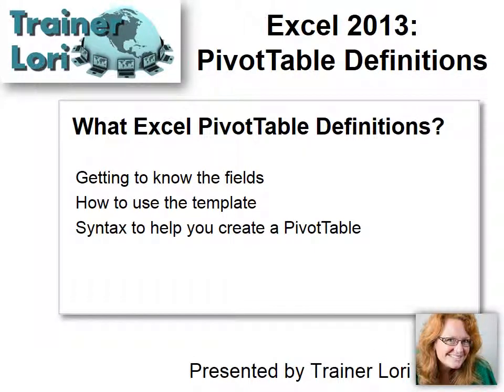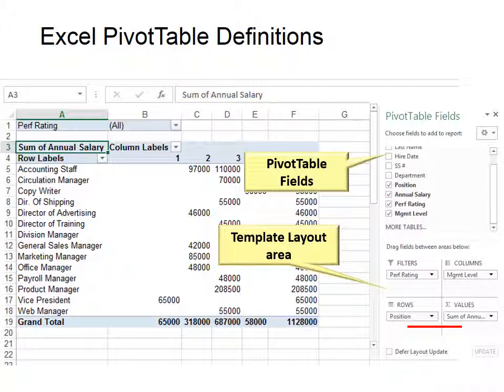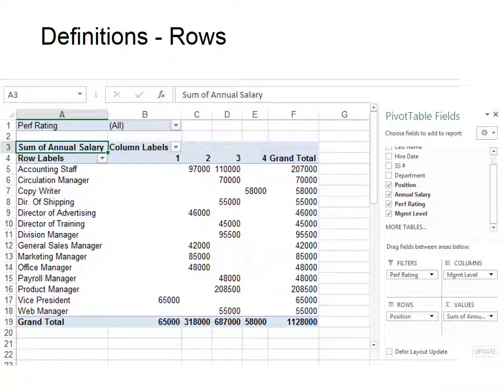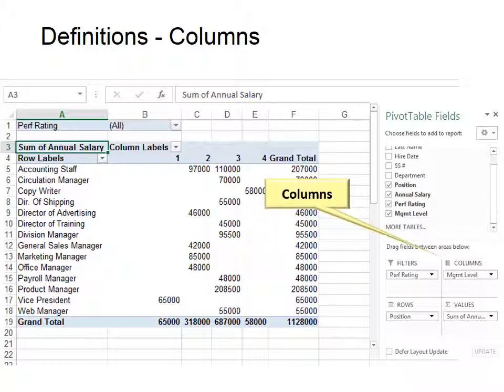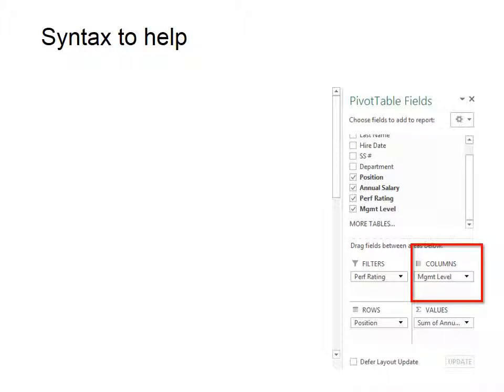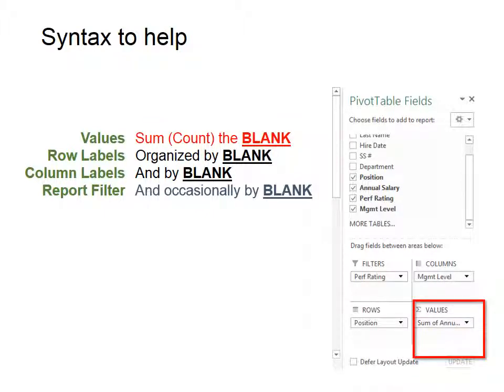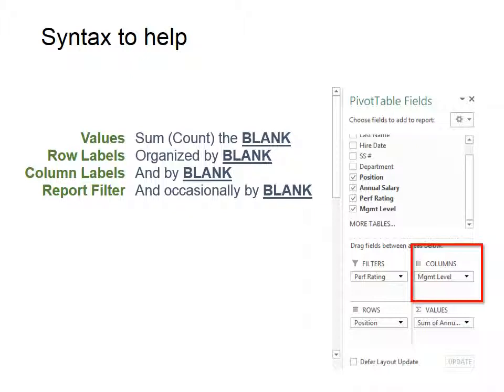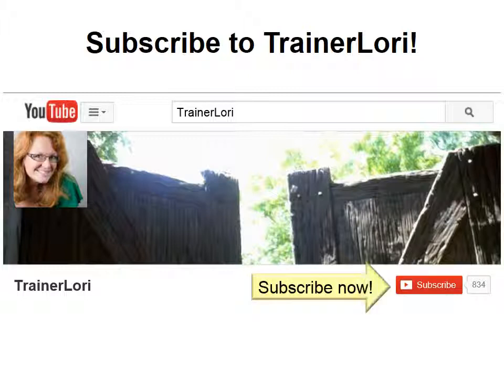Excel PivotTables Definitions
Understand the concepts to create your own Excel 2013 PivotTable. Learn the definitions and the syntax that you can use to figure out your PivotTable. Great for beginners!